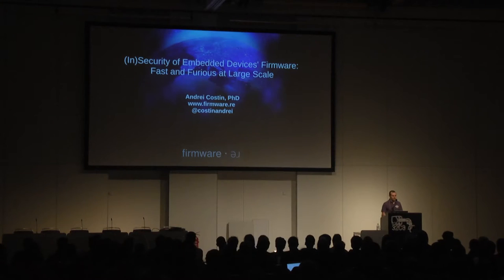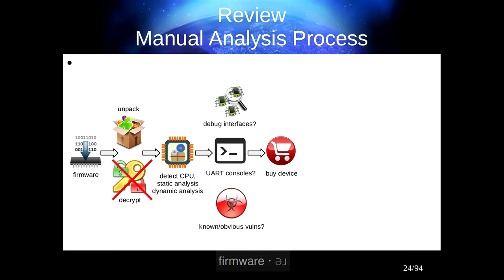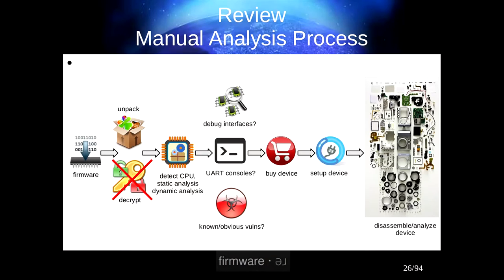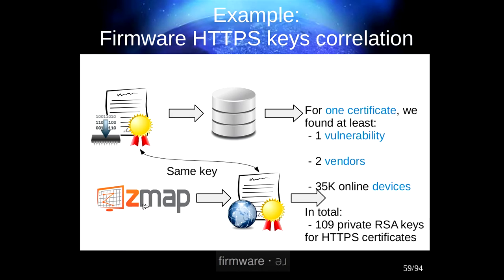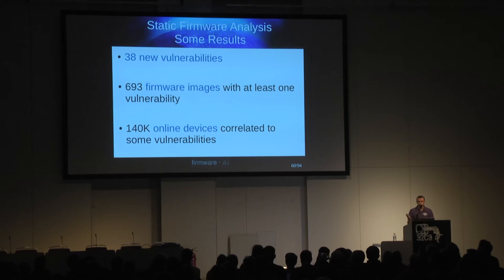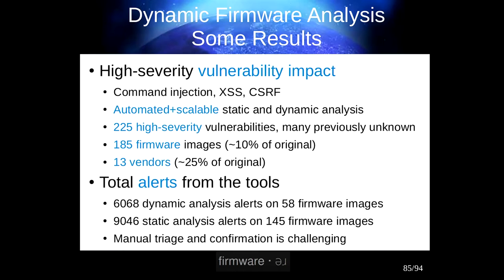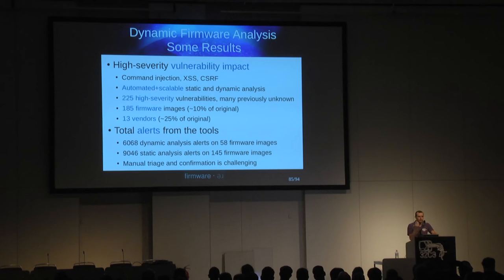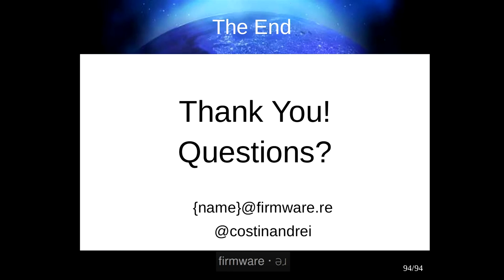Andrei Costin: (In)Security of Embedded Devices' Firmware - Fast and Furious at Large Scale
Embedded systems are omnipresent in our everyday life and are becoming
    increasingly present in many computing and networked environments. For example,
    they are at the core of various Common-Off-The-Shelf (COTS) devices such as
    printers, video surveillance systems, home routers and virtually anything we
    informally call electronics. The emerging phenomenon of the Internet-of-Things
    (IoT) will make them even more widespread and interconnected. Cisco famously
    predicted that there will be 50 billion connected embedded devices by 2020.
    Given those estimations, the heterogeneity of technology and application fields,
    and the current threat landscape, the security of all those devices becomes of
    paramount importance. In addition to this, manual security analysis does not
    scale. Therefore, novel, scalable and automated approaches are needed.
    In this talk, we present several methods that make *the large scale
    security analyses of embedded devices* a feasible task. We implemented
    those techniques in a scalable framework that we tested on real world data.
    First, we collected a large number of firmware images from Internet
    repositories and then performed simple static analysis.
    Second, since embedded devices often expose web interfaces for
    remote administration, therefore we developed techniques for large scale
    static and dynamic analysis of such interfaces.
    Finally, identifying and classifying the firmware files, as well as
    fingerprinting and identifying embedded devices is difficult, especially
    at large scale.
    Using these techniques, we were able to discover a large number of new
    vulnerabilities in dozens of firmware packages, affecting a great variety of vendors and
    device classes. We were also able to achieve high accuracy in fingerprinting and
    classification of both firmware images and live devices.

Andrei Costin